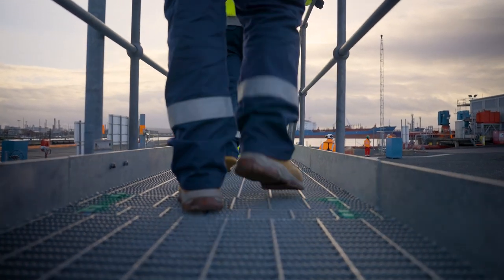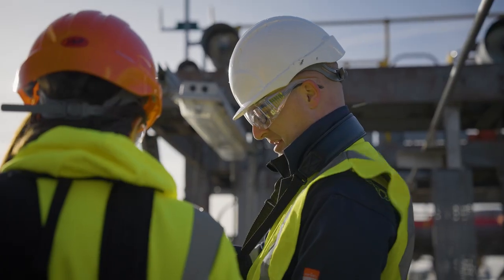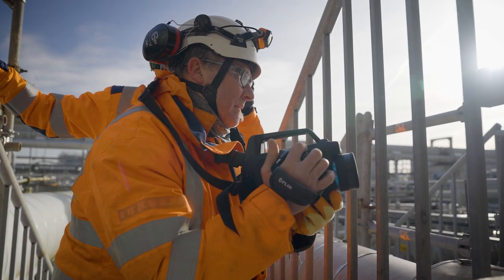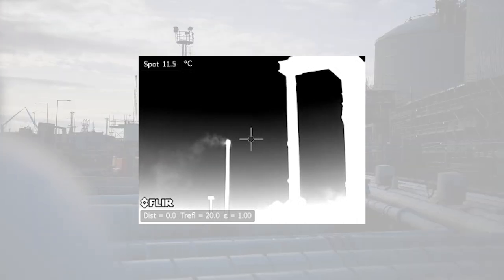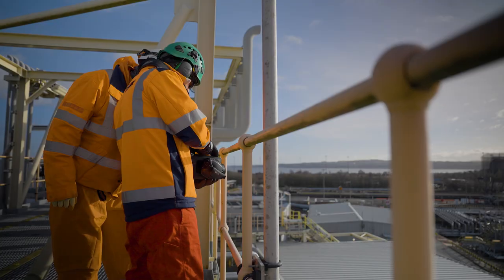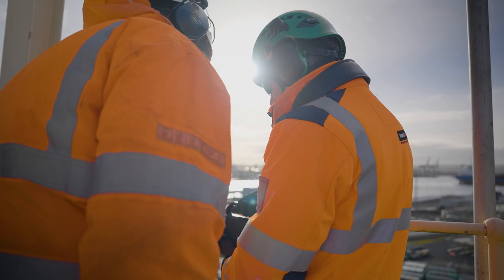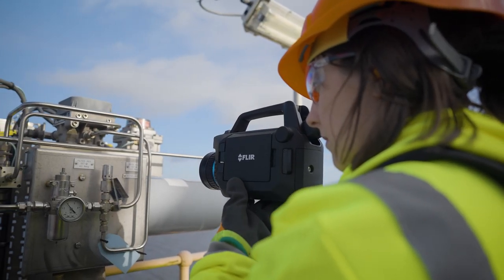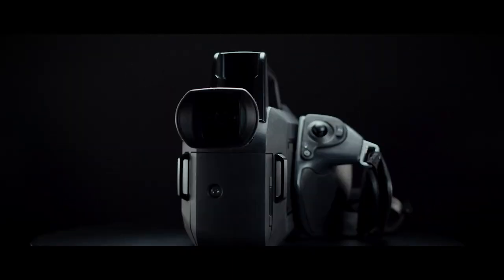FLIR G-Series | Optical Gas Imaging (OGI) Cameras for Ultimate Leak Detection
In this video, we introduce you to FLIR G-Series, Optical Gas Imaging (OGI) Cameras, the game-changing solution for detecting and mitigating gas leaks. With these cameras, our customers gain the ability to efficiently find, mitigate, and report against leaks. Don't miss out on this revolutionary technology.